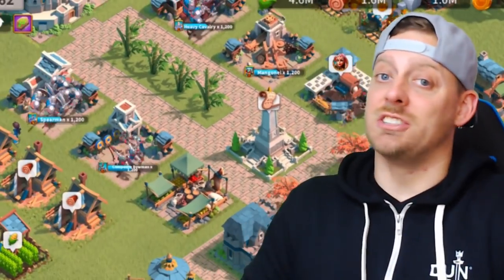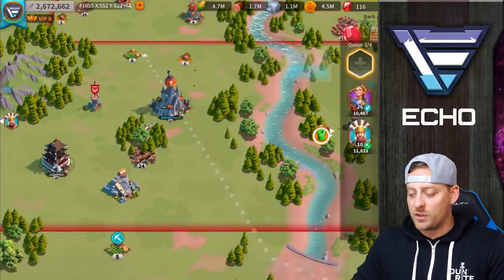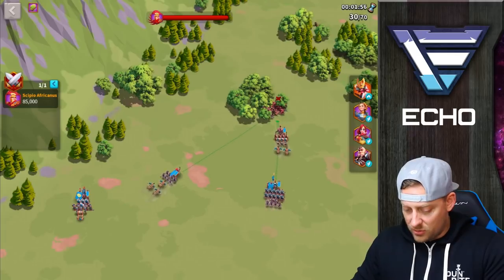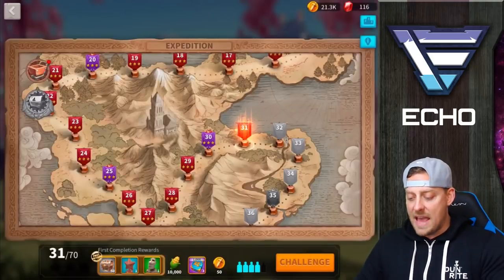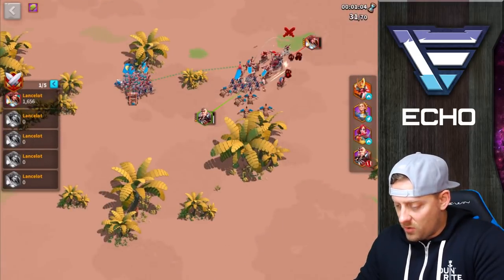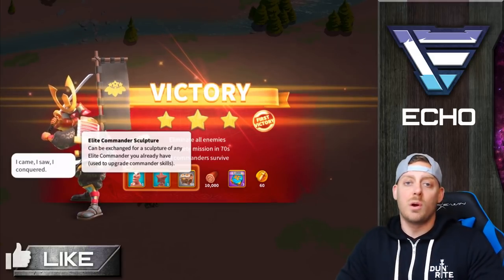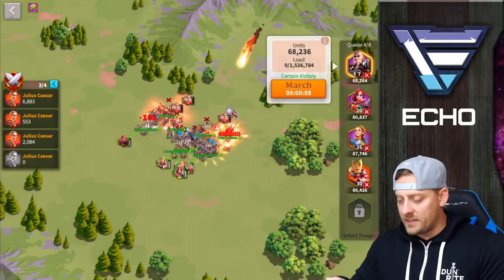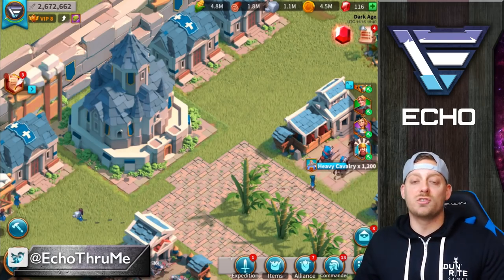Earn More Rewards Grinding Expeditions | Rise of Civilizations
Today in Rise of Civilizations I am grinding those expeditions to earn more daily rewards.